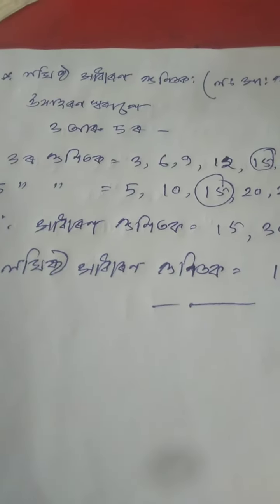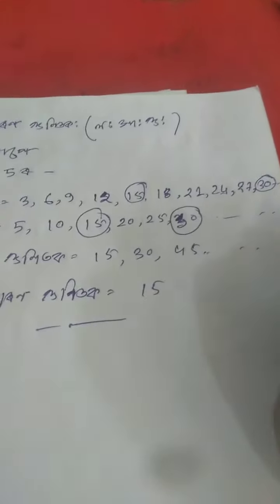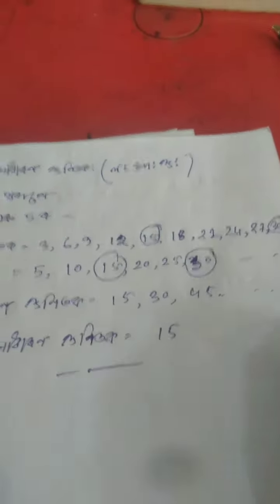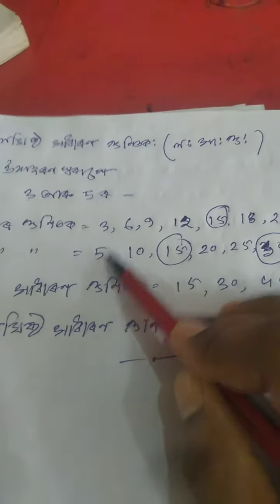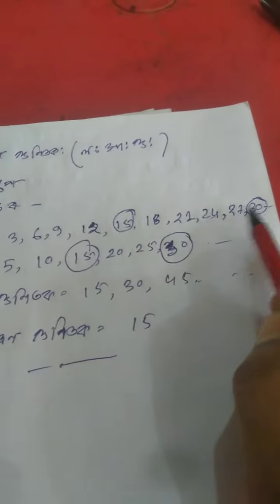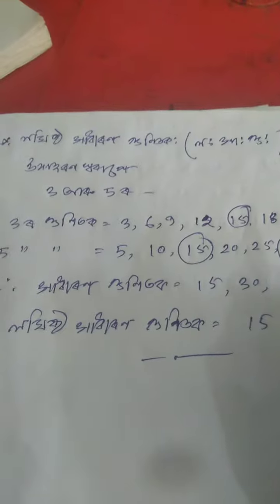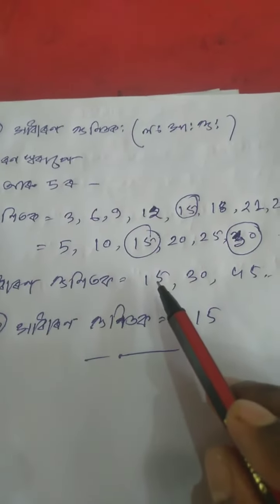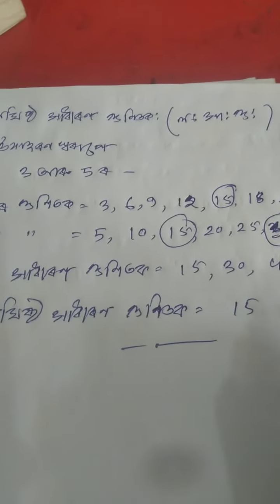ষষ্ঠ শ্ৰেণীৰ ল:সা:গু